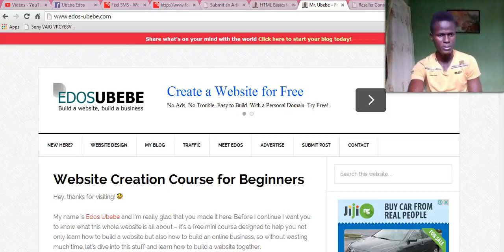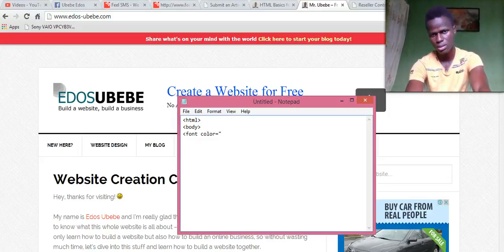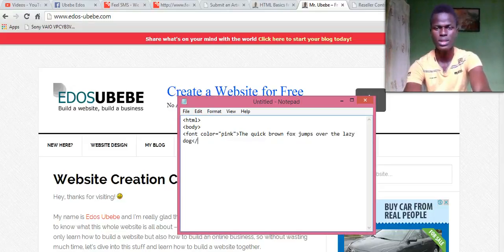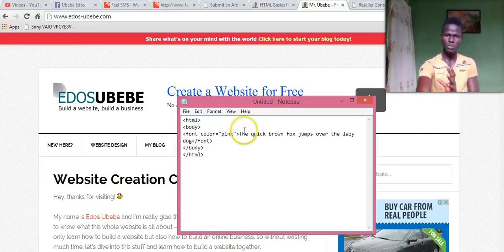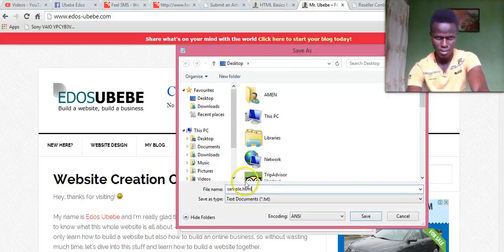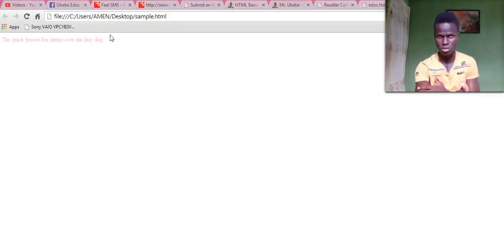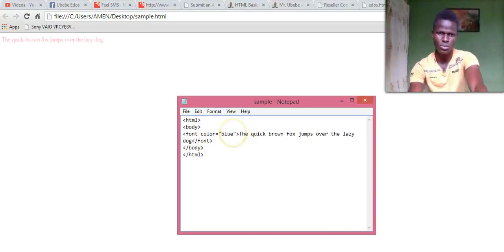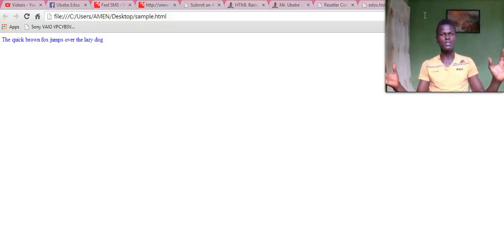How to Change Your Font Color Using HTML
changing html font color shouldn't be an issue for you after seeing the video above because the video will show you how to change your font color using html.

-Edos

P.S. Your feedback is highly welcome, leave it in the comments!